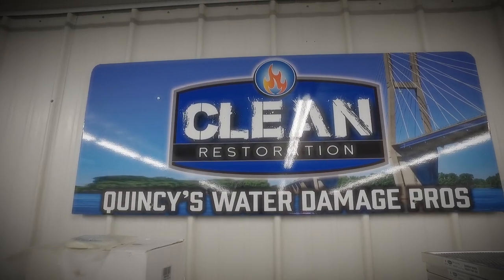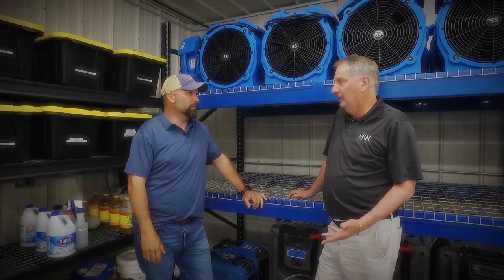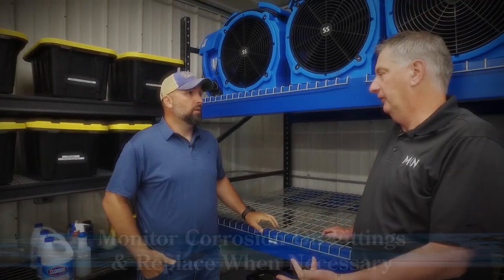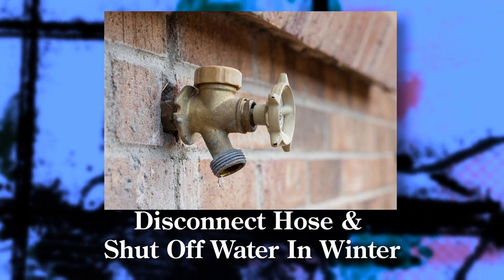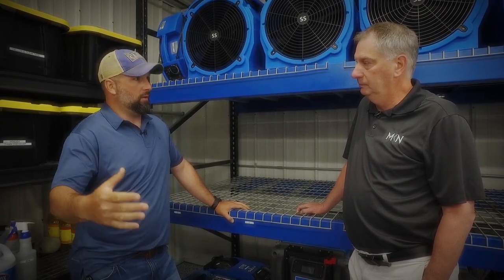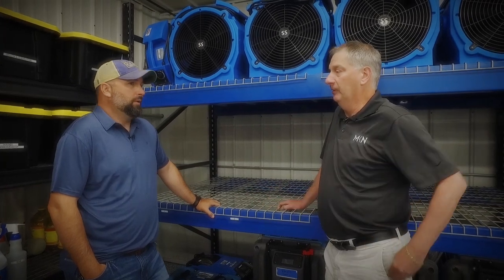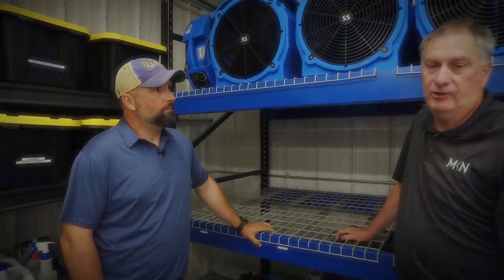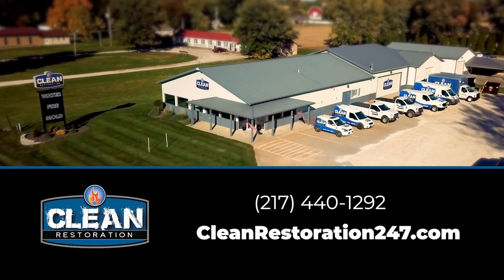Clean Advice Water